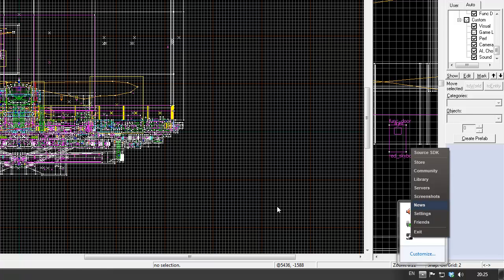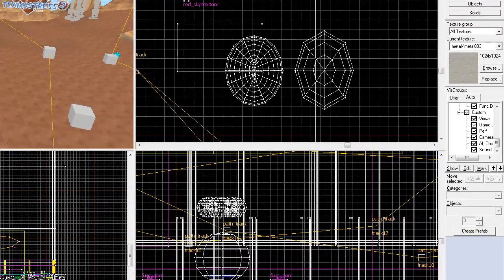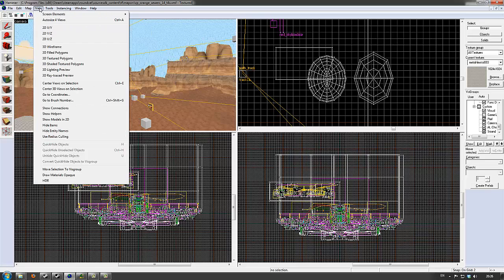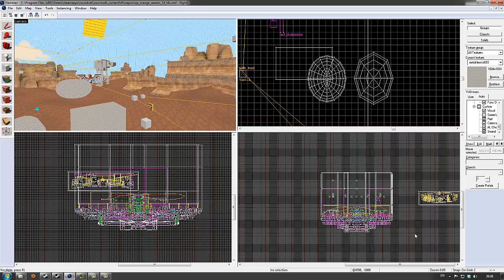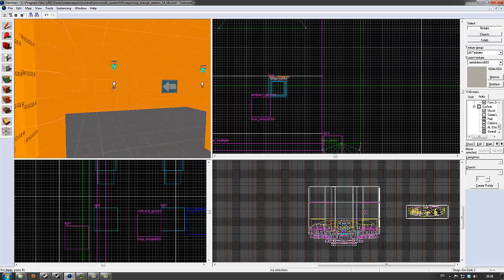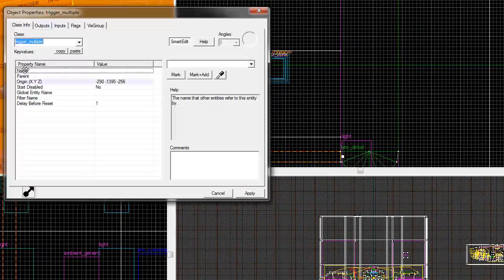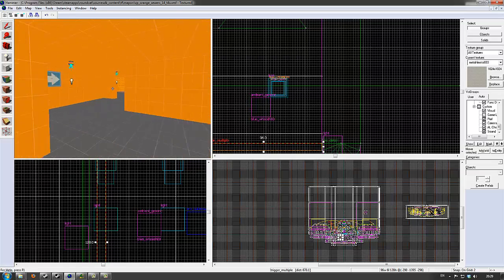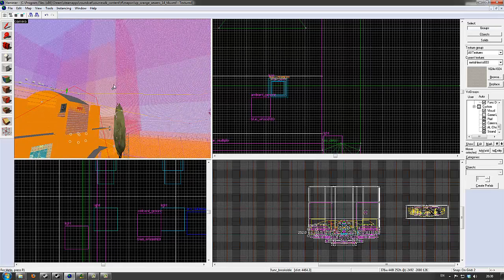Sewers 14 - Behind the Scenes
A brief look behind the scenes of Sewers 14. Not hugely interesting unless you know the map.